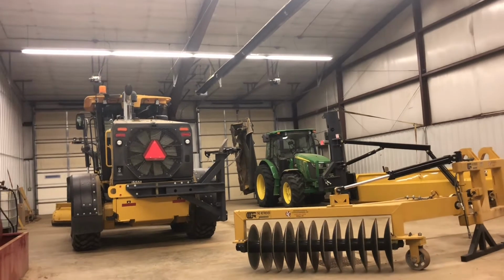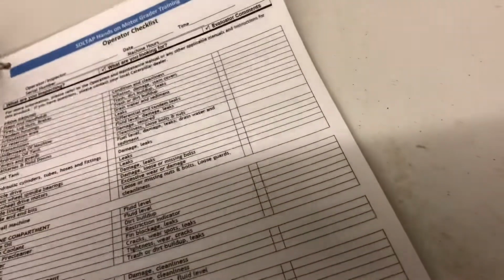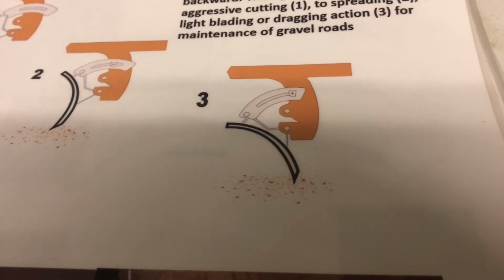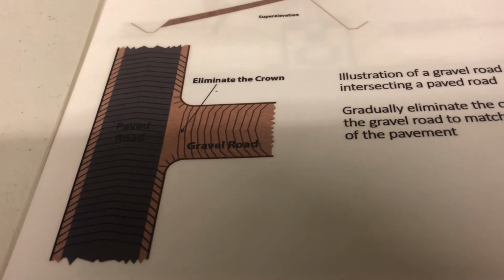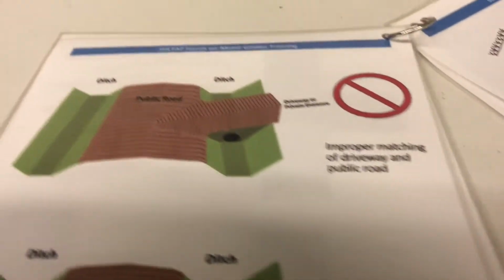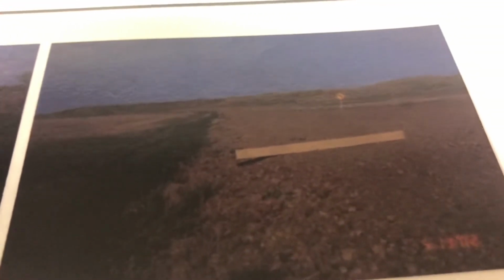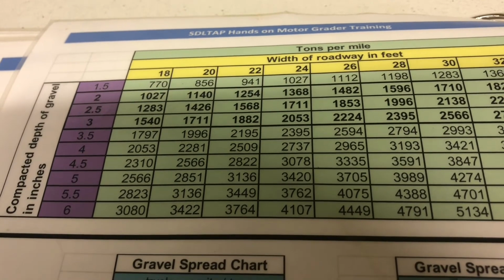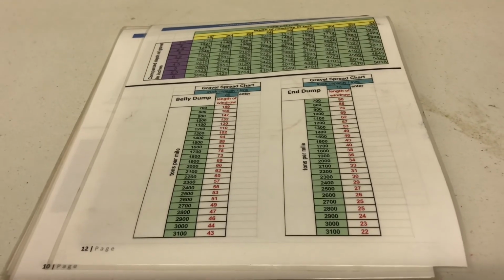Gravel road maintenance manual.